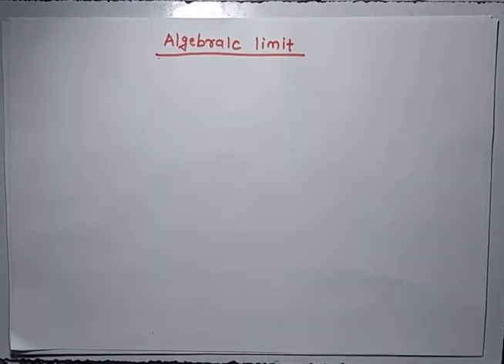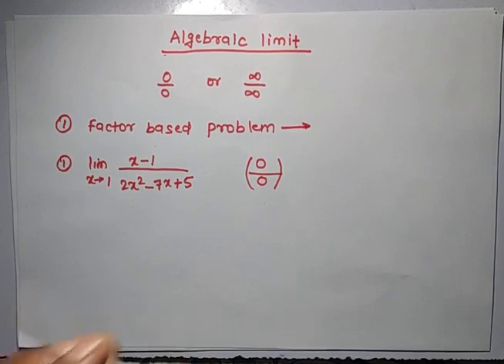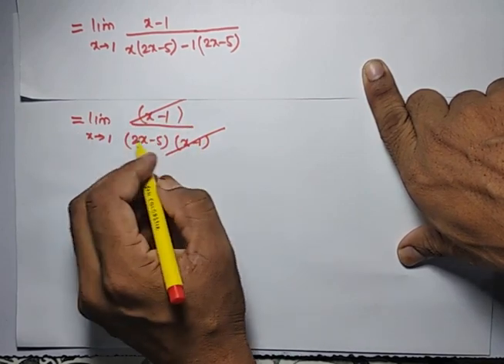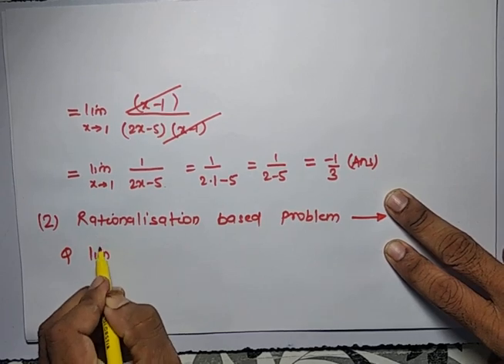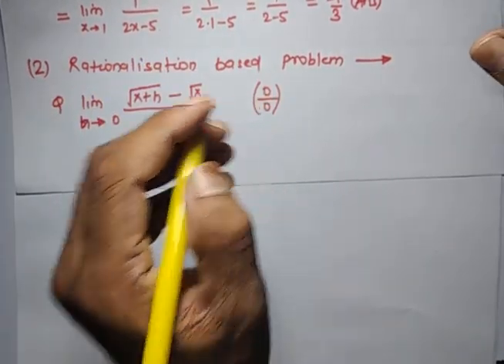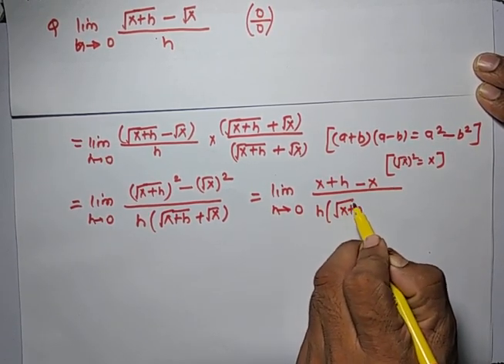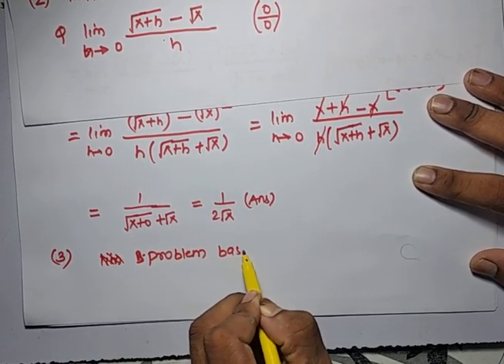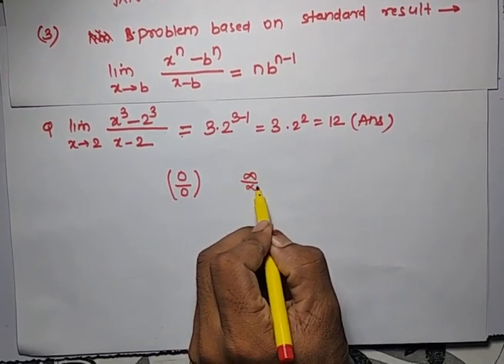Limits part 1|differential calculus|limits class11th|jee limits|algebraic limits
After watching this video you will be able to solve algebraic limit. In this video I discussed about when we use rationalisation or factor or standard  result,This video help you in following examination :- jee main,gate,iit,11th class and also improve your approach to solve limits problem